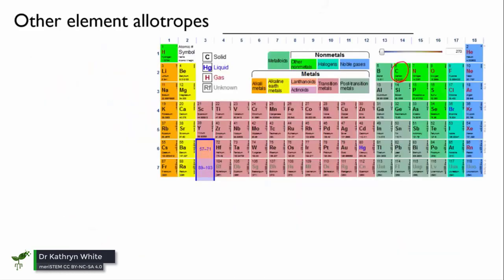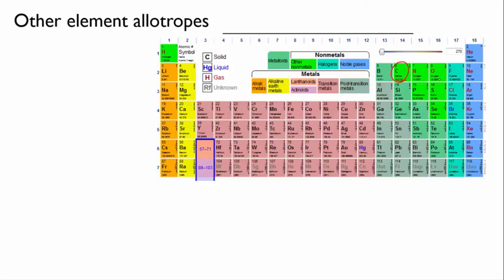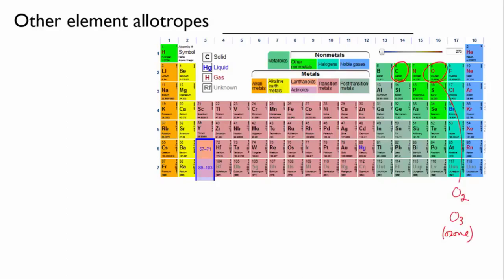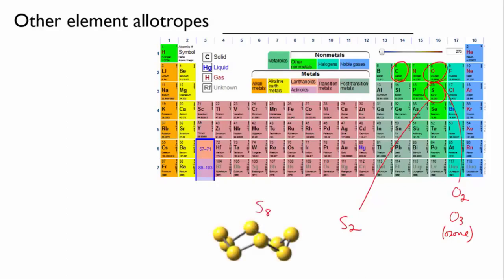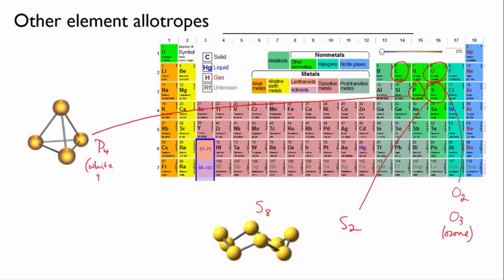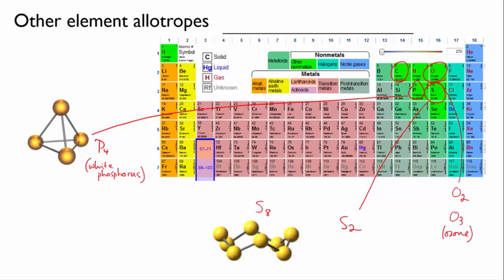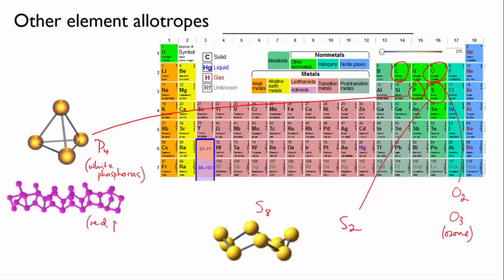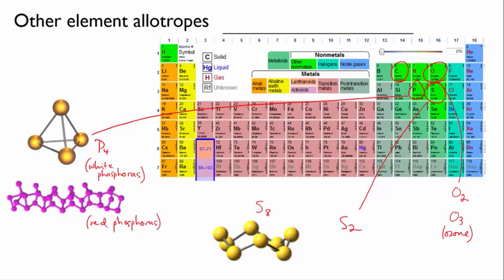Allotropes of other elements | Bonds | meriSTEM